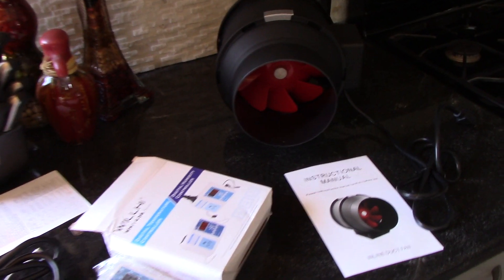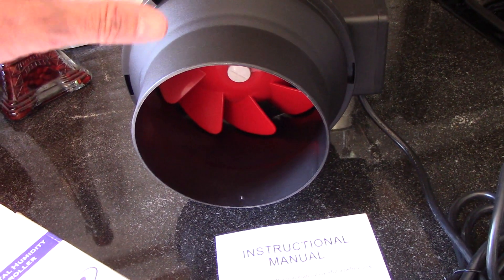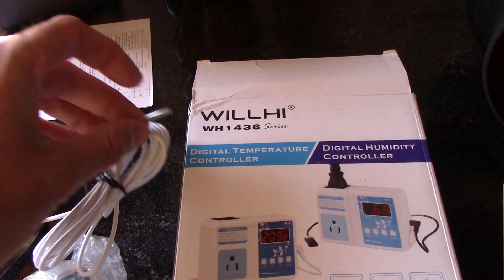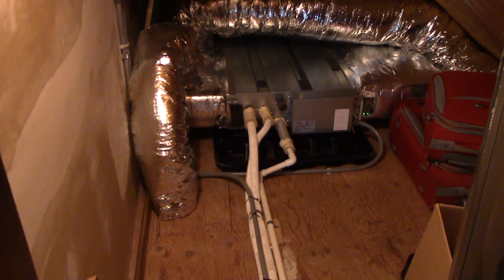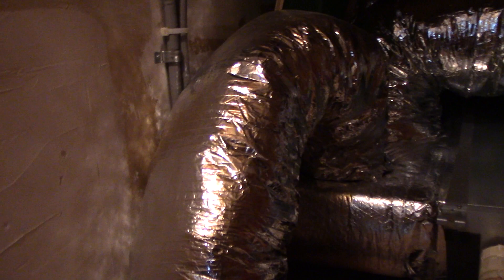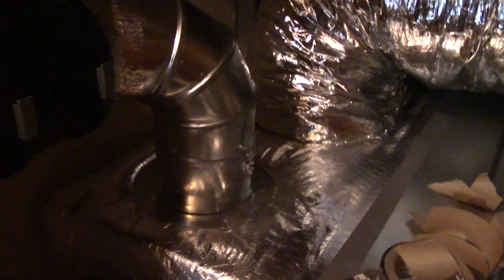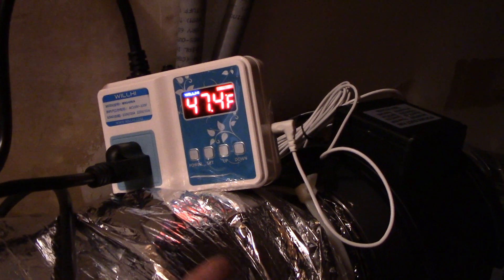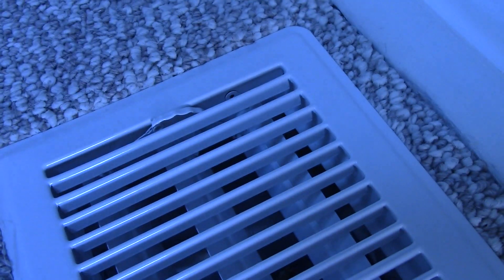MORE HVAC POWER! Improve Ducted HVAC With a Automatic Booster Fan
6" Booster Blower
Digital Temp Controller